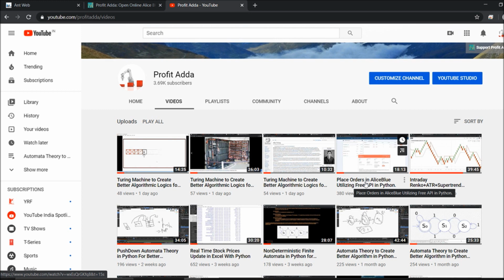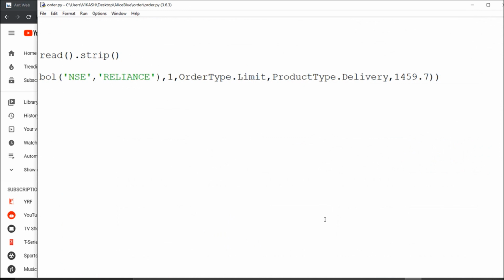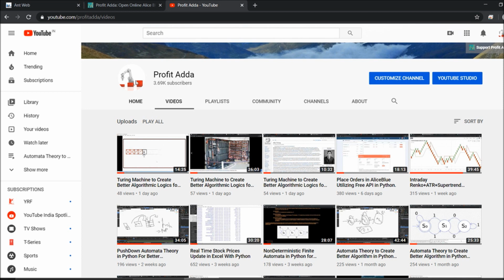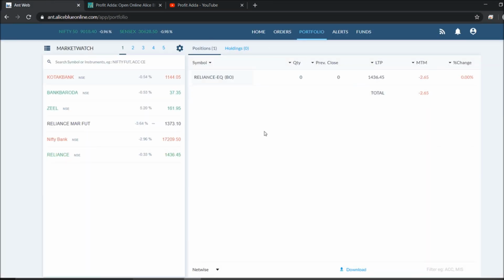Place Bracket Order Utilizing Alice Blue Free API in Python.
Open Alice Blue Account and Get Free API Secret For Programmatic Trading Please